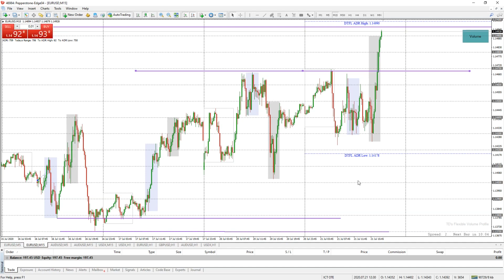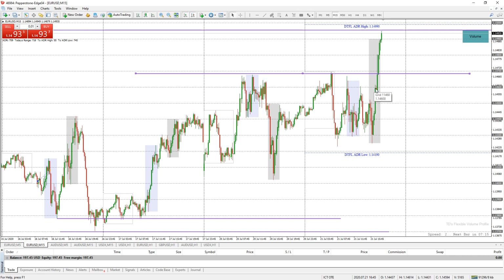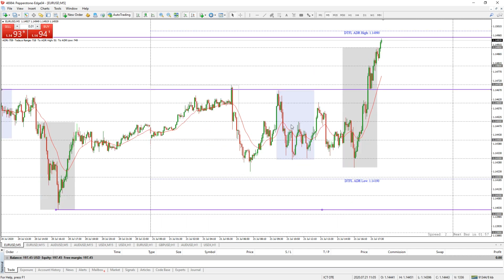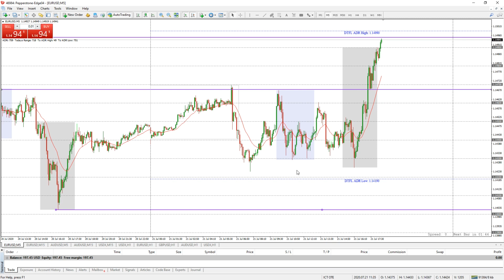EURUSD 21 July 2020 (ICT ORDER FLOW NY Session FALSE BREAK and REVERSAL)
Free Forex Day Trading Analysis. Price has been chopping around in London and after forming a Triangle. And what does "classic" chartist tell you? Trade the BREAK right? YEAH! So, in NY session, it gave a break! A False break and then went towards the liquidity of 9th March as tweeted by ICT.